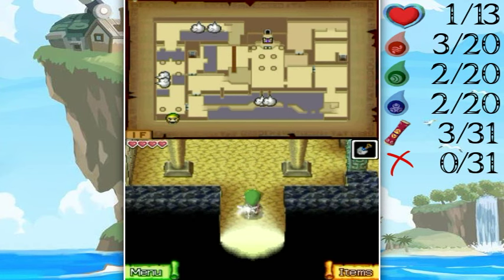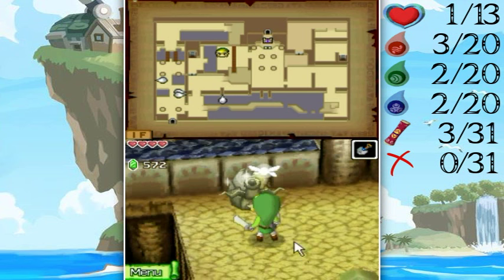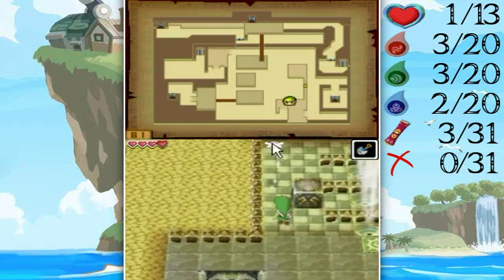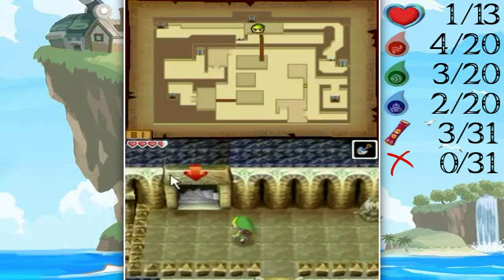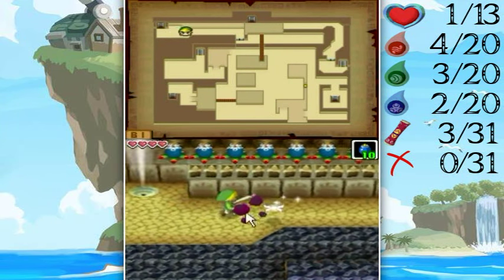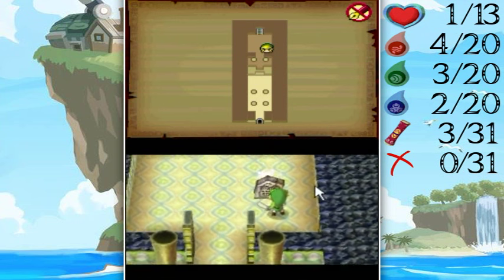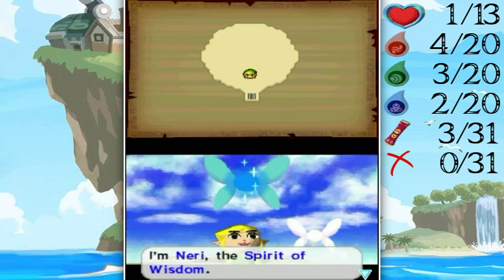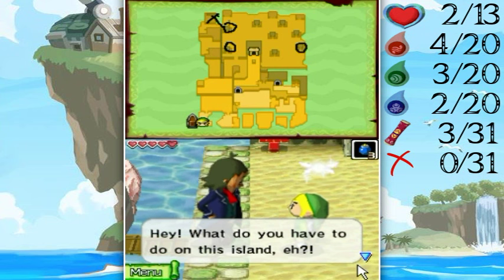The Legend Of Zelda: Phantom Hourglass Walkthrough Part 9: Still Windy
Even indoors you'll be buffeted by wind on this island! There's just no escape from it! Ha ha!